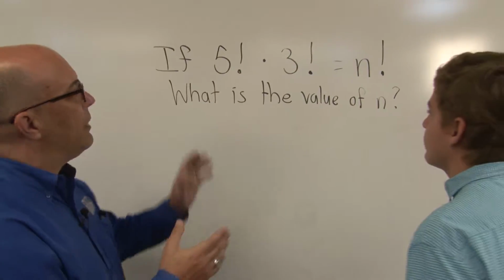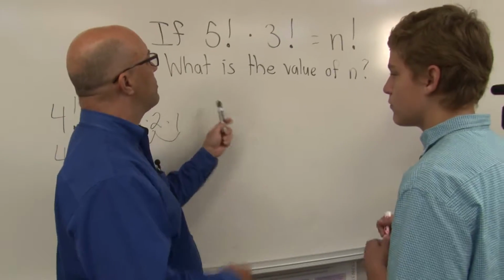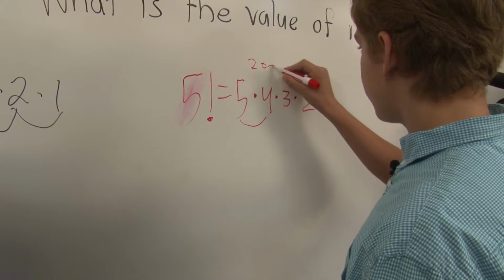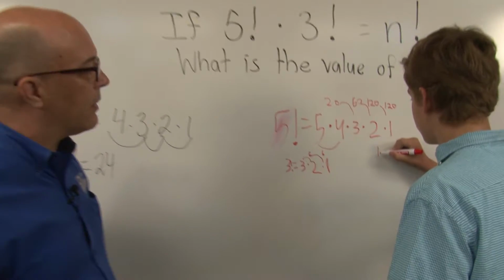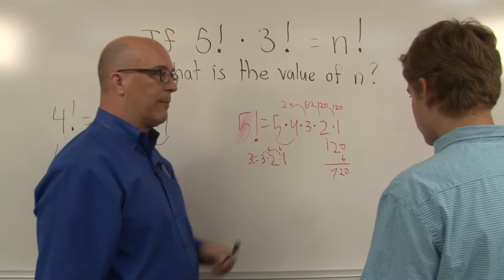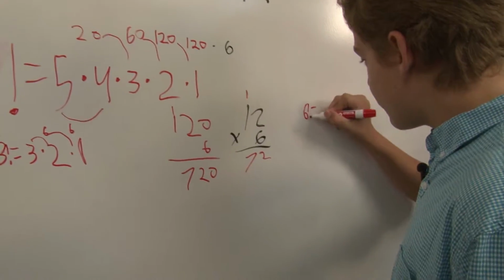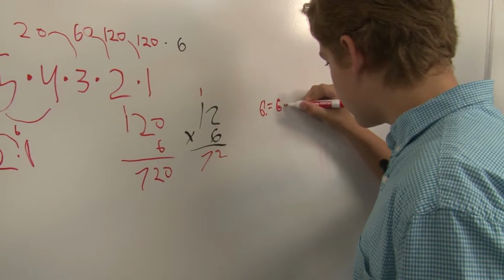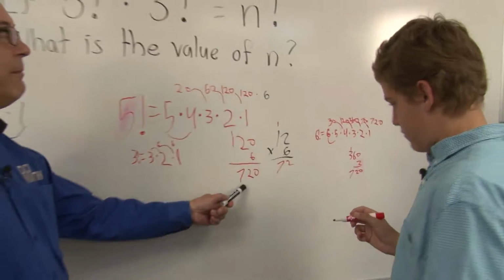IN YOUR CLASS - Standard Middle School #1: Adam